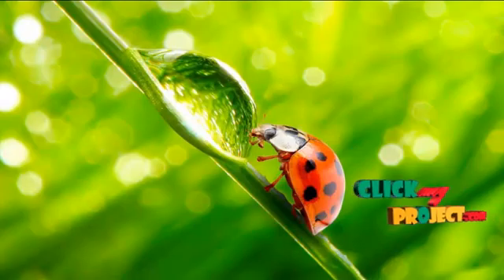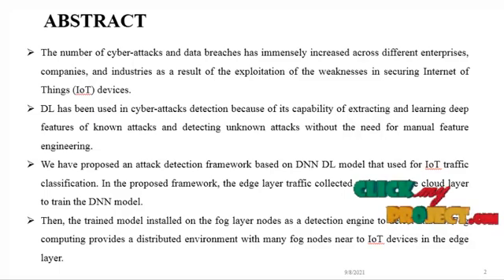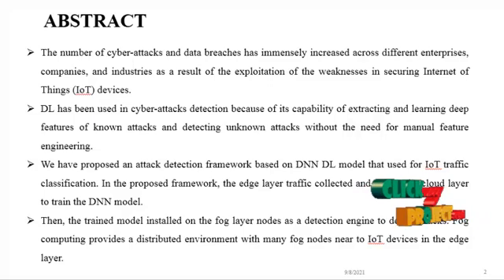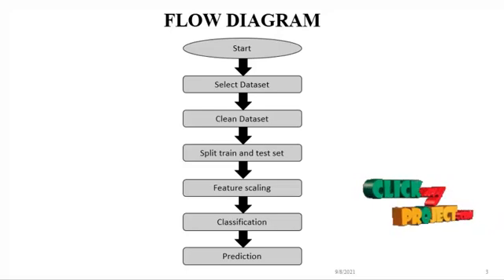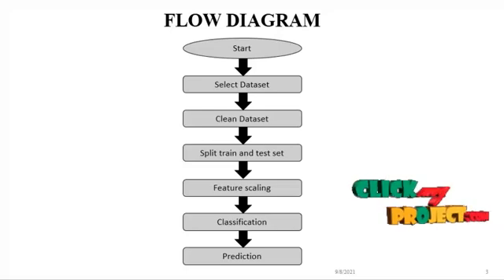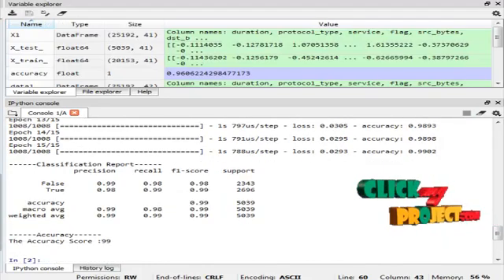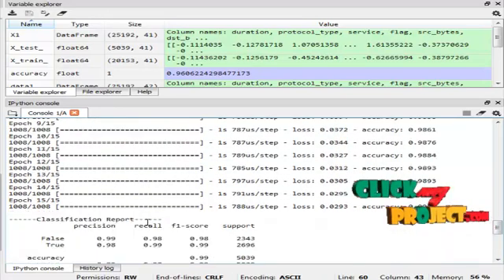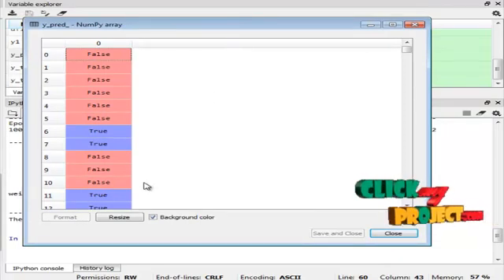Machine Learning Projects in Python | Fog-Based Attack Detection Framework for IoT | ClickMyProject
The number of cyber-attacks and data breaches has immensely increased across different enterprises, companies, and industries as a result of the exploitation of the weaknesses in securing Internet of Things (IoT) devices. The increasing number of various devices connected to IoT and their different protocols has led to growing volume of zero-day attacks. Deep learning (DL) has demonstrated its superiority in big data fields and cyber-security. Recently, DL has been used in cyber-attacks detection because of its capability of extracting and learning deep features of known attacks and detecting unknown attacks without the need for manual feature engineering. However, DL cannot be implemented on IoT devices with limited resources because it requires extensive computation, strong power and storage capabilities. This paper presents a comprehensive attack detection framework of a distributed, robust, and high detection rate to detect several IoT cyber-attacks using DL. The proposed framework implements an attack detector on fog nodes because of its distributed nature, high computational capacity and proximity to edge devices. Six DL models are compared to identify the DL model with the best performance. All DL models are evaluated using five different datasets, each of which involves various attacks. Experiments show that the long short-term memory model outperforms the five other DL models. The proposed framework is effective in terms of response time and detection accuracy and can detect several types of cyber-attacks with 99.97% detection rate and 99.96% detection accuracy in binary classification and 99.65% detection accuracy in multi-class classification.

Including Packages
* Base Paper
* Complete Source Code
* Complete Documentation
* Complete Presentation Slides
* Flow Diagram
* Database File
* Screenshots
* Execution Procedure
* Readme File
* Addons
* Video Tutorials
* Supporting Softwares

Specialization
* 24/7 Support
* Ticketing System
* Voice Conference
* Video On Demand *
* Remote Connectivity *
* Code Customization **
* Document Customization **